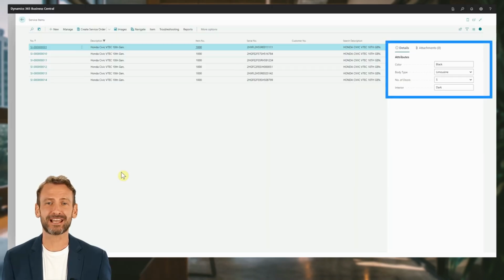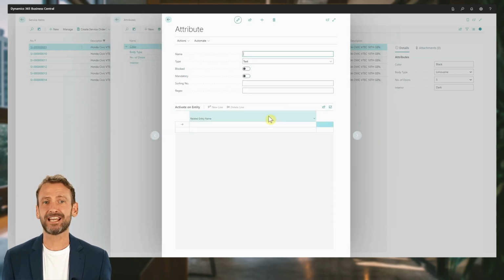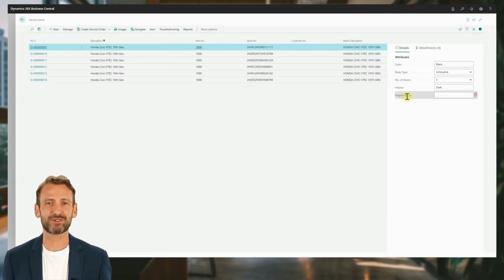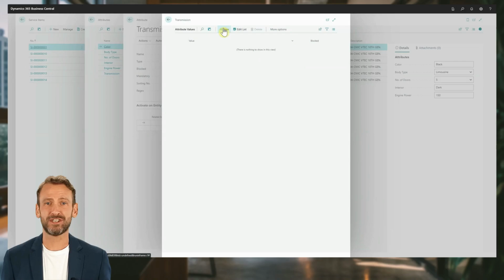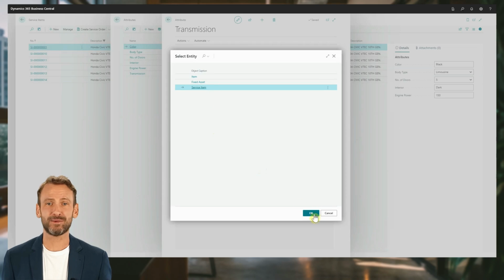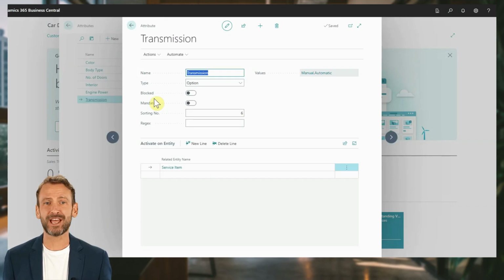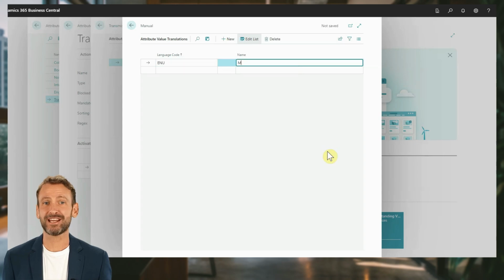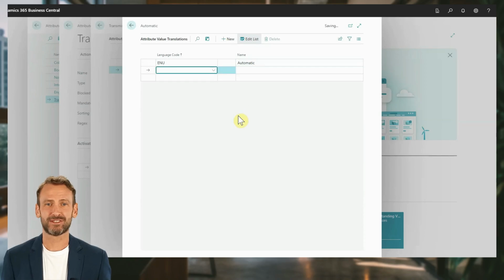Beyond Attributes - add key characteristics to your Items, Fixed assets and Service Items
🚀 Exciting Announcement! 🚀

We are thrilled to unveil our latest YouTube video about Beyond Attributes Core! 🎥✨

In this new video, we show how you can save key characteristics about your records (items, fixed assests and service items) in less than 3 minutes. Once set up, you have all crucial information about your records in a factbox on the info pane.

Timestamps:
00:17 What are attributes?
00:54 Factbox on service item list
01:01 Example: Create an integer attribute
01:35 Example: Create an option attribute
02:25 Add translations to attributes
03:16 Contact details